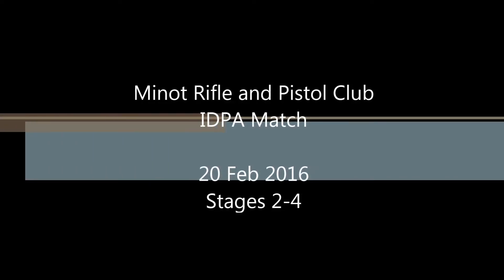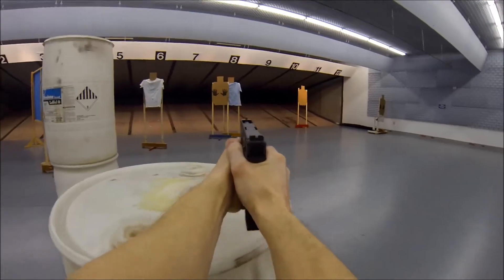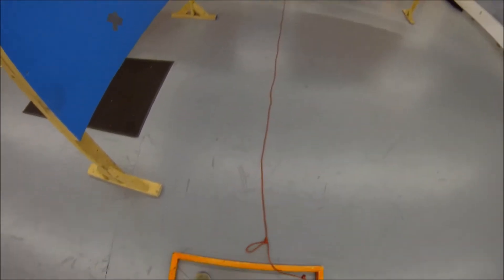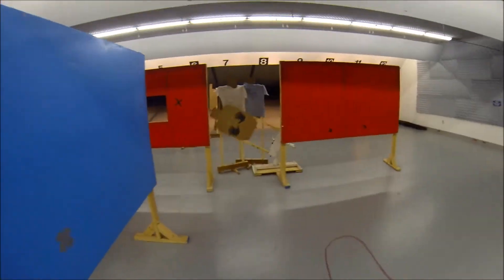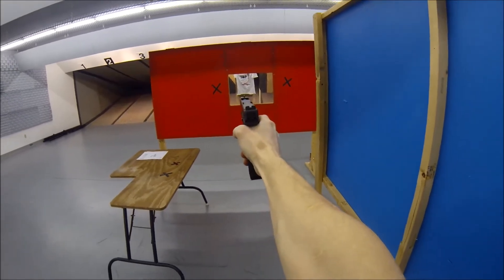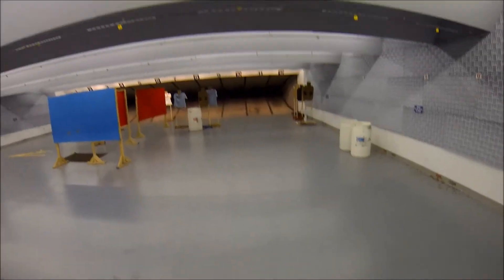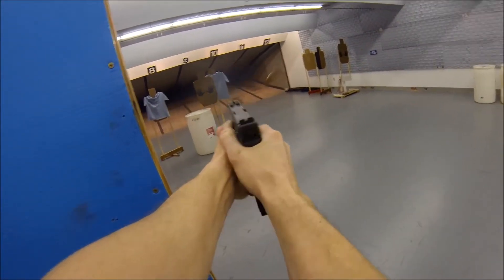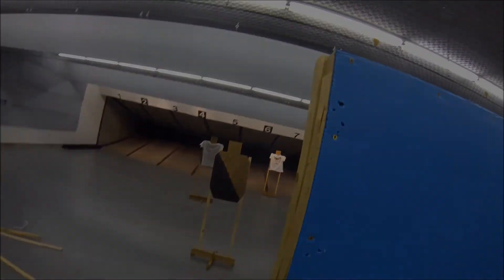20 Feb 2016 IDPA match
3 of the stages at our local match from GoPro perspective